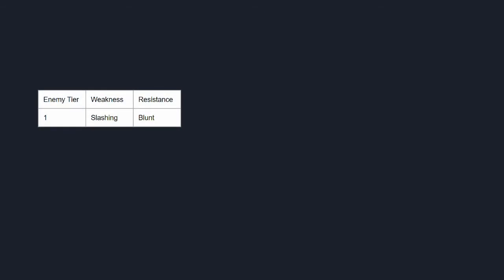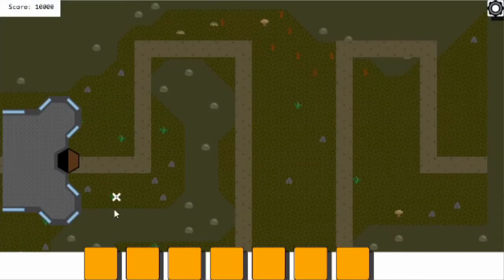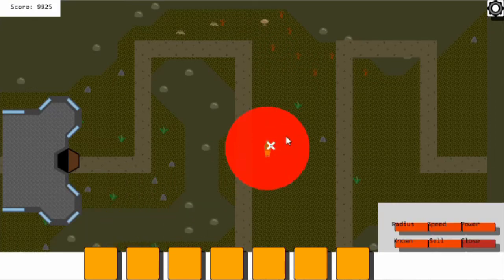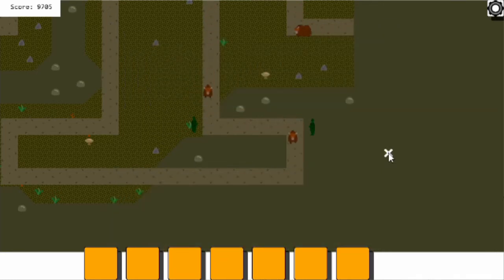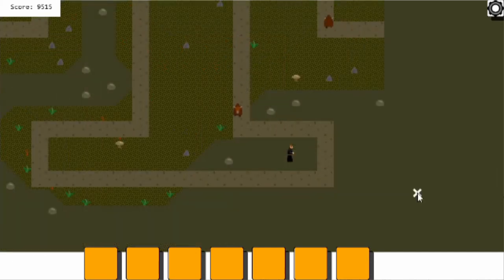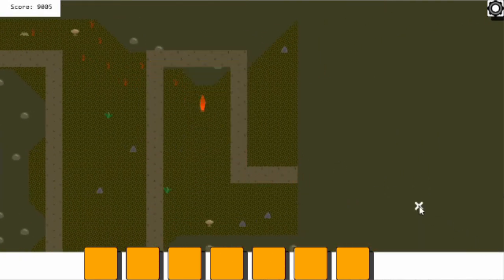New Towers - Project Torrim - Devlog 21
This week I use the projectiles from last week to come up with a list of new towers.

Chapters
0:00 Introduction
0:25 Tower Variety
0:59 Monk
1:18 Ballista & Boomerang
1:29 Slow Down Tower
1:48 Friar
1:57 Chain Tower
2:09 Exploder
2:27 Homing Tower
2:39 Looking Forward